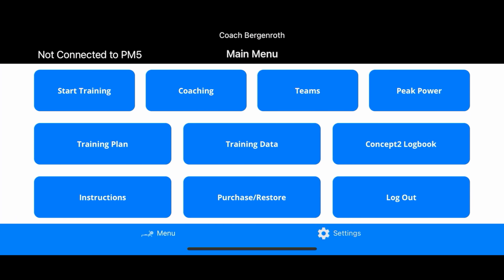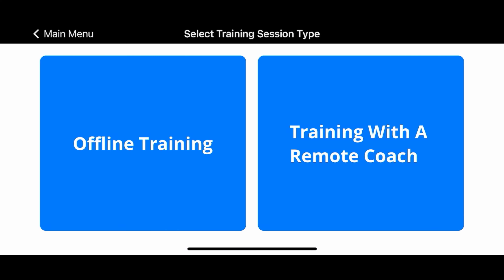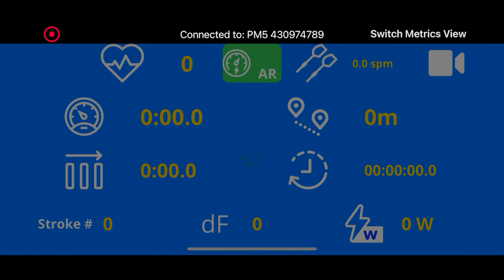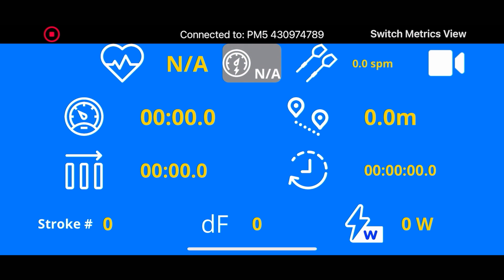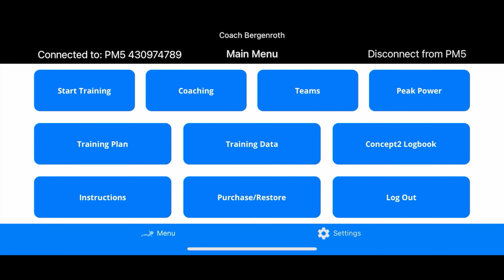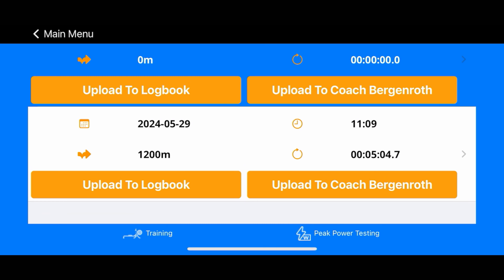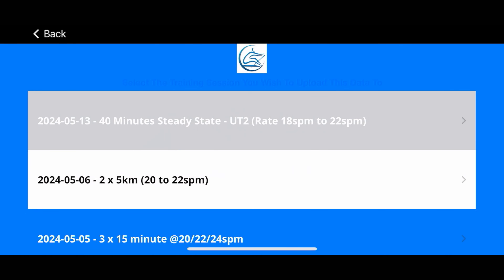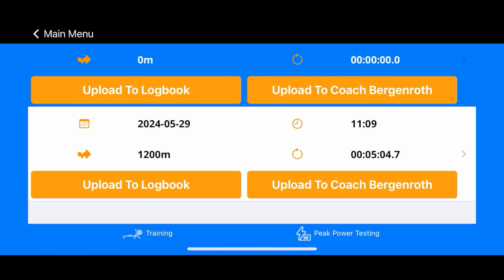Video: 1b. The Coach Bergenroth Rowing App - Pairing With the PM5 Monitor - Uploading Training Data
This video serves as documentation for my clients as they use my app, Coach Bergenroth, for training plan management, monitoring, and tracking.  In this video, I demonstrate how to pair the app with the PM5 monitor on the Concept2 rowing machine, record training data, and then upload it to my training management system to analyze the results and effectiveness of my individualized training plans.

👉 Purchase Indoor Rowing - Learn To Row Fundamentals (Print Edition)

🔎 RELEVANT HASHTAGS
© "@Neil Bergenroth: Rowing Coach" 2023. Any reproduction or republication of all or part of this video and audio is strictly prohibited.